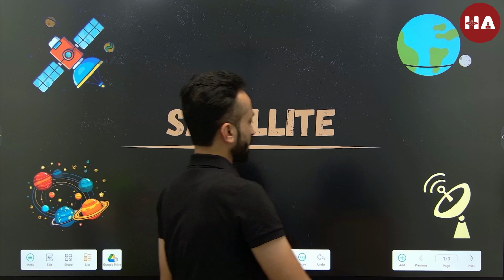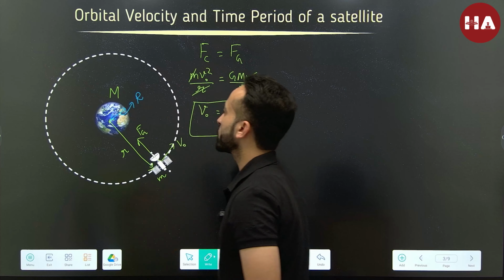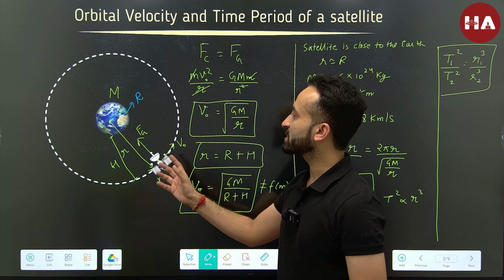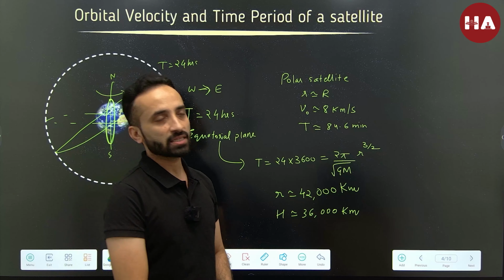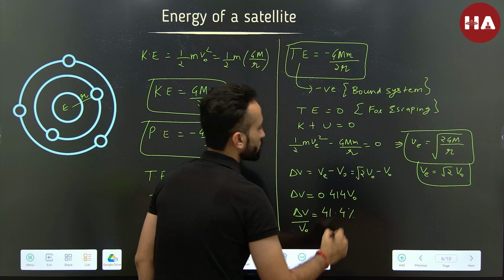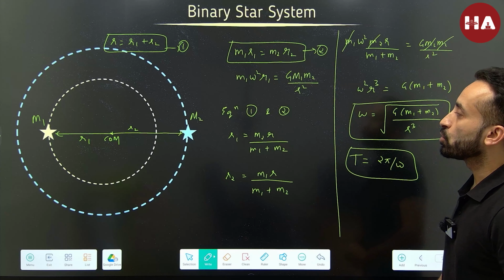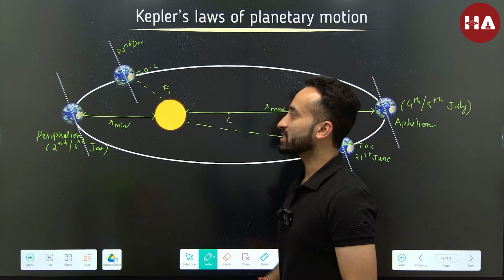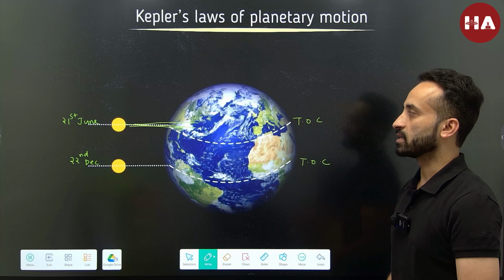Satellites | Natural & Artificial Satellites | Class 11 Physics NCERT Gravitation | JEE NEET CUET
[Language - English only] In this Class 11 Physics lecture (Chapter 7: Gravitation), we cover everything you need to know about Satellites — from natural satellites like the Moon to artificial satellites including geostationary and polar orbits. This video explains concepts step by step with derivations, examples, and applications.

- Definition & concept of a Satellite (free-falling body)
- Why satellites don’t fall to Earth
- Principle of launching a satellite
- Orbital speed & orbital radius explained
- Difference between natural and artificial satellites
- Moons of different planets (Mercury, Mars, Jupiter, Saturn, etc.)
- Derivation of orbital speed:
- Concept of time period of a satellite and relation
- Escape velocity vs orbital velocity (relation & % increase needed)
- Geostationary vs Geosynchronous satellites (24-hour orbit, applications)
- Polar satellites – weather forecasting, imaging, remote sensing
- Energy of a satellite (K.E., P.E., total energy)
- Escape velocity derivation and meaning
- Binary star systems and common center of mass
- Kepler’s Laws of Planetary Motion – explained with Earth’s revolution, perihelion, aphelion, and seasons

📌 Relevance for Exams:

- Class 11 Physics NCERT (Gravitation Chapter)
- Class 12 Boards (CBSE/ICSE/State Boards) – revision for orbital motion concepts
- JEE Main & Advanced Physics – Gravitation, Satellites, Kepler’s Laws
- NEET Physics – Gravitation & Satellite Motion
- IGCSE & IB Physics – Gravitation unit

🔹 Timestamps

0:00 – Introduction
0:41 – What is a Satellite? (Free-falling body)
2:10 – Why don’t Satellites fall to Earth?
2:17 – Principle of launching a Satellite
2:50 – Natural Satellites (Moon, planets & their moons)
6:02 – Derivation of Orbital Speed
9:57 – Orbital Speed near Earth (~7.9 km/s)
10:36 – Time Period of a Satellite (T² ∝ R³)
14:19 – Escape Velocity vs Orbital Velocity
16:20 – Geostationary Satellites (24-hour orbit)
17:22 – Geosynchronous Satellites (inclined orbits)
17:39 – Polar Satellites & Applications
20:38 – Orbital Radius & Height of Geostationary Satellites (~36,000 km)
23:12 – Energy of a Satellite (K.E., P.E., Total Energy)
25:09 – Escape Velocity Derivation (relation with orbital velocity)
27:45 – Analogy with Electrons in Atoms (Planetary Model)
28:17 – Binary Star Systems (Center of Mass, Angular Speed)
34:54 – Kepler’s Laws of Planetary Motion (3 Laws)
45:20 – Recap of Satellites, Energy, Binary Stars & Kepler’s Laws